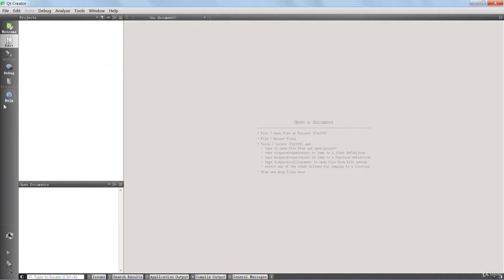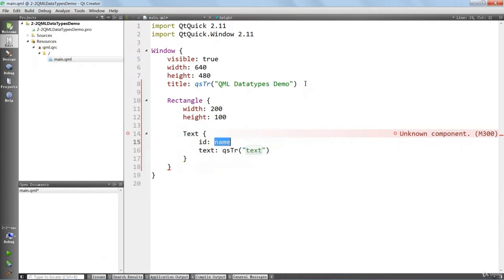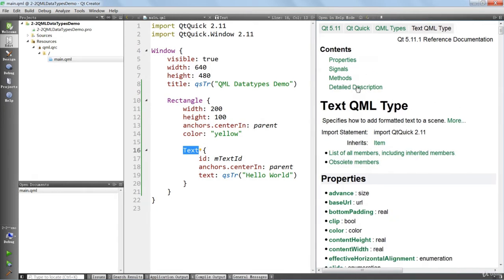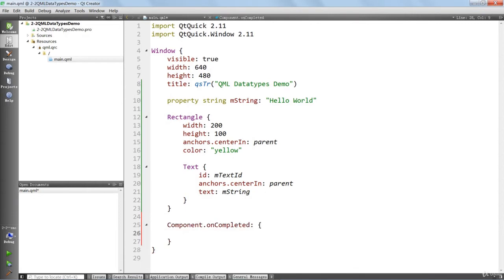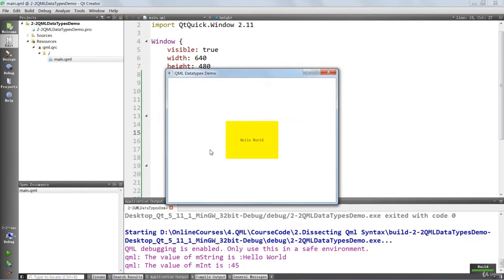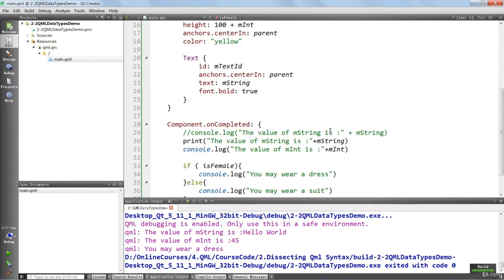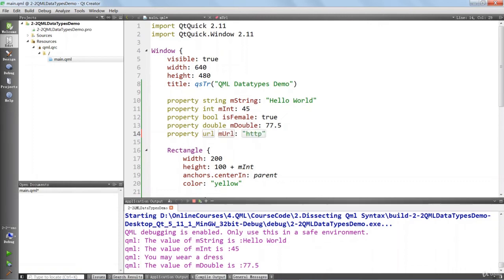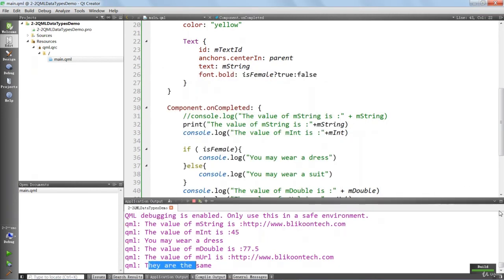008 Basic Types of the QML Language Part1